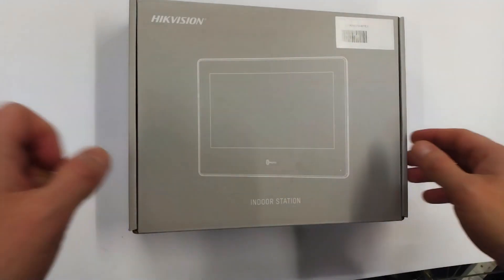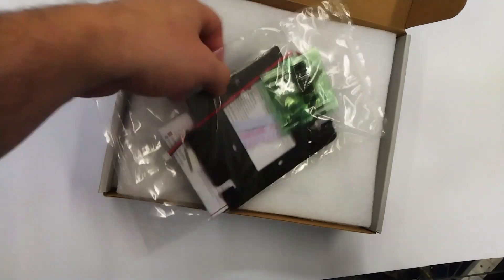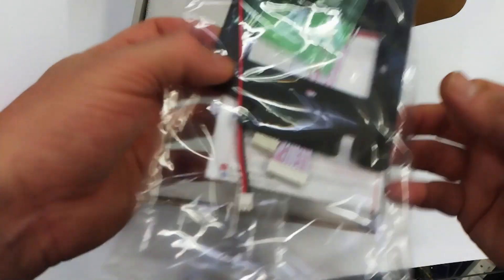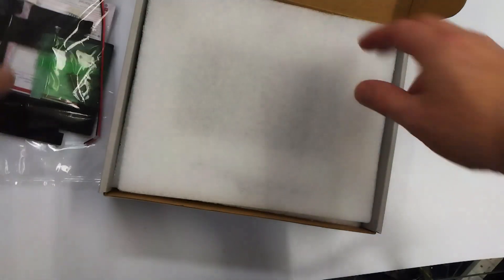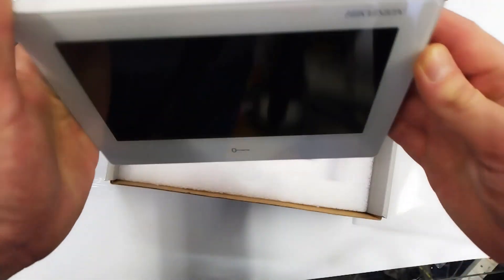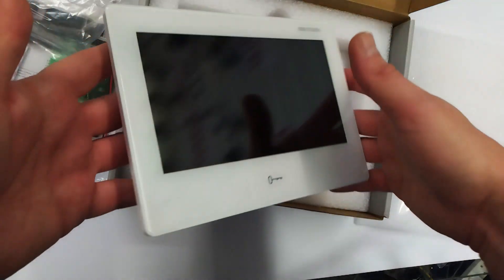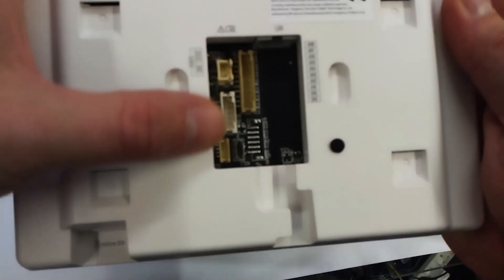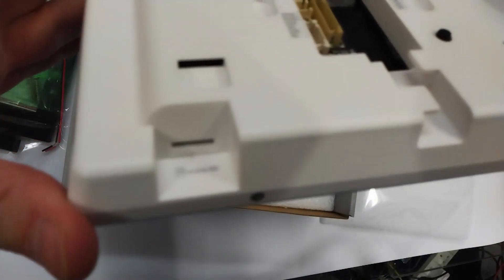Hikvision IP PoE Android Intercom Setup & Configure Part 1: Introduction & Unboxing DS-KH9310-WTE1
DS-KD8003-IME1
DS-KH9310-WTE1

Possible Hikvision Video Intercom model numbers that could be used:

DS-KD8003-IME1/NS
DS-KD8003-IME1
DS-KD8003-IME1/S
DS-KB8113-IME1
DS-KD-DIS
DS-KD-IN
DS-KD-KP
DS-KD-BK
DS-KD-M
DS-KD-KK
DS-KH6320-TE1
DS-KH6320-WTE1
DS-KD-ACF1
DS-KD-ACF1/S
DS-KD-ACF2
DS-KD-ACF2/S
DS-KD-ACF3
DS-KD-ACF3/S
DS-KD-ACW1
DS-KD-ACW1/S
DS-KD-ACW2
DS-KD-ACW2/S
DS-KD-ACW3
DS-KD-ACW3/S
IC-S50
IC-S50/FOB
DS-KH9310-WTE1
DS-KH9510-WTE1

47-49 Park Royal Road
London
NW10 7LQ
United Kingdom